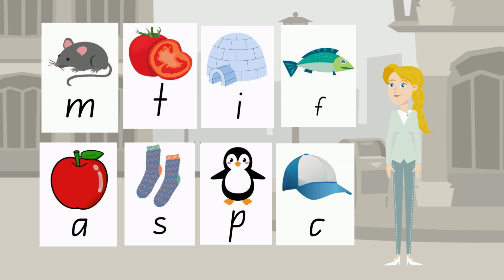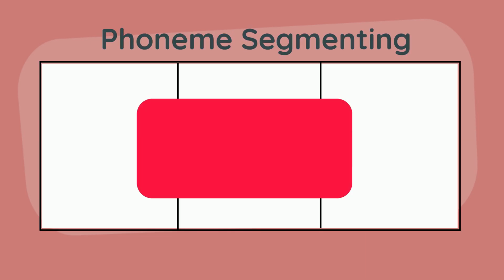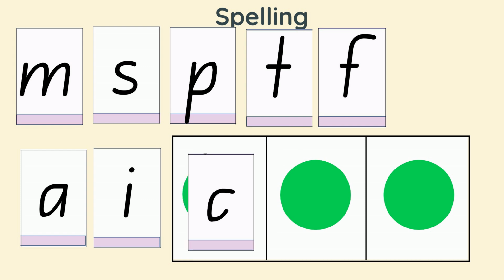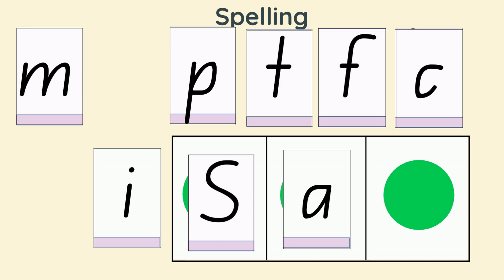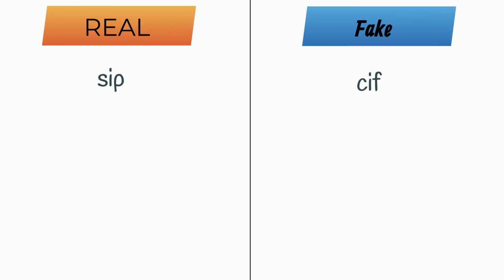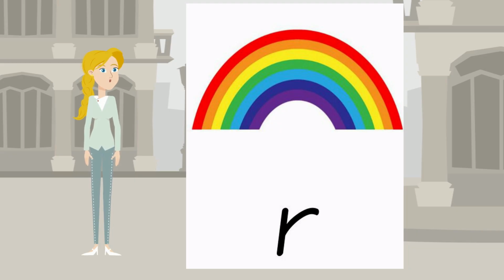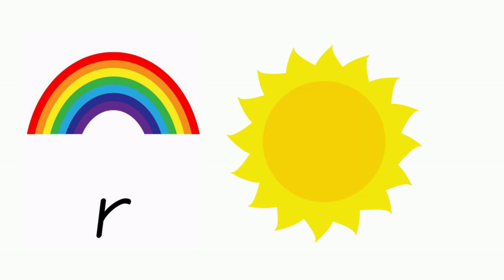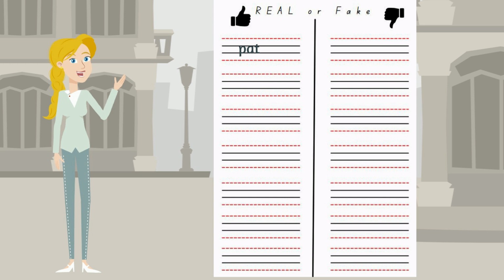VC/CVC Spelling and Introduction to Phoneme r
Today's lesson introduces the phoneme /r/ and covers VC/CVC Spelling.

Visit aussiereaders.com for more resources and for our Kindergarten reading and writing course